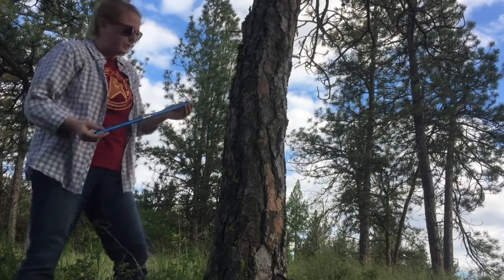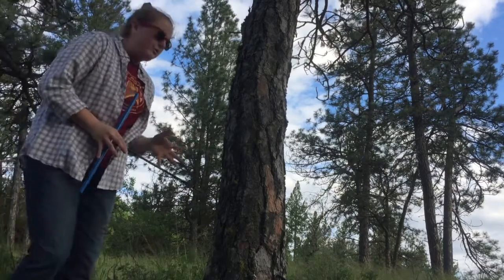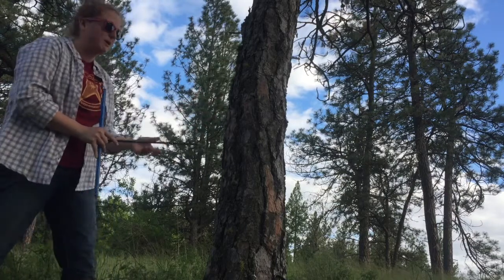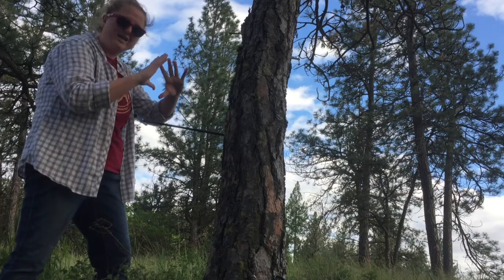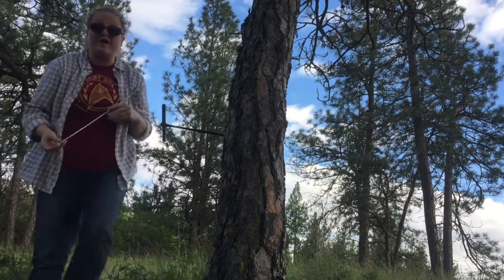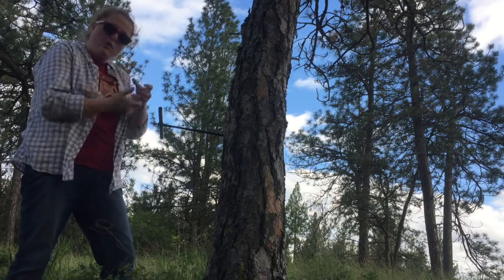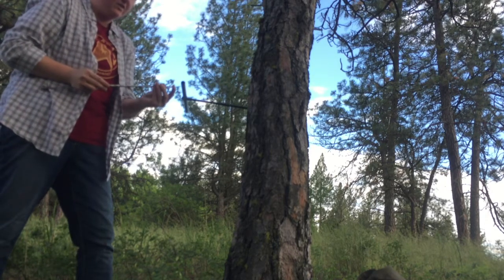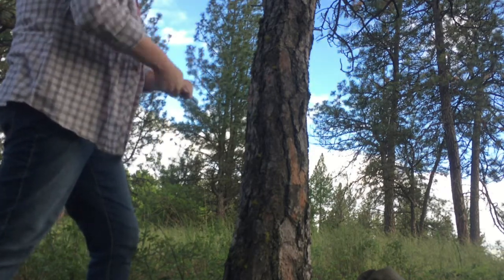Dendrochronology: How to core a tree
In this video I demonstrate how to use an increment borer to core a Ponderosa pine tree. I address how to choose the correct location along the trunk to avoid too much bark, which can gum up the inside of a core, or reaction wood in growth due to microtopography or disturbance. Additionally, I explain how to hopefully achieve the pith (oldest growth/cells) when coring, while understanding that capturing the pith doesn't always happen.

I’m a Geography professor at Eastern Washington University interested in dendroarchaeology, paleoenvironments, and science communication. I’m the Director of the dendrochronology lab at EWU and frequently work with students on tree ring projects. Interested in learning more about treerings, Geography, or future geoscience opportunities at EWU?